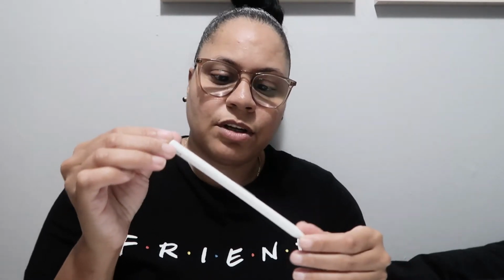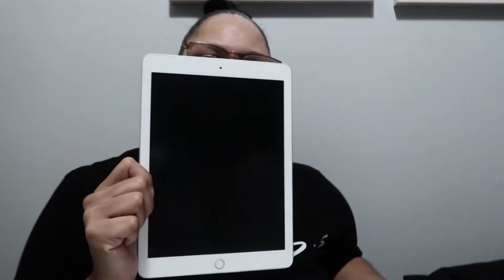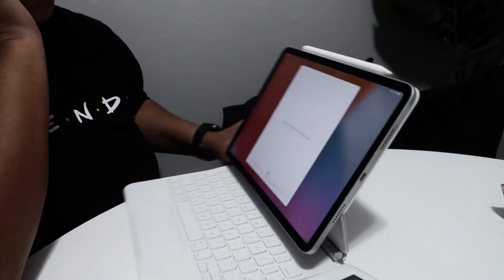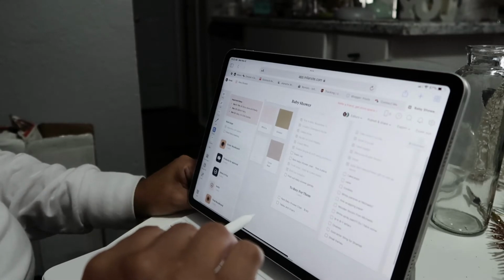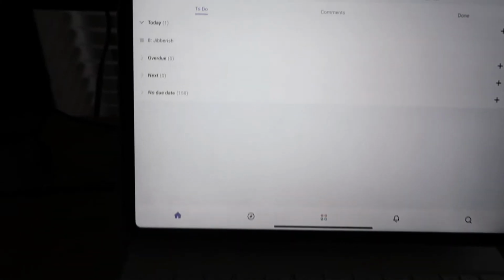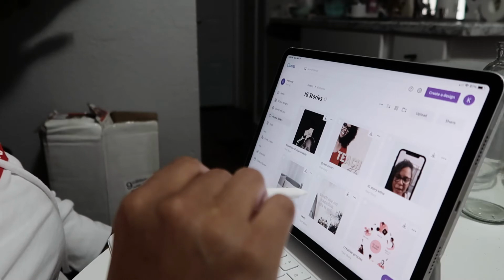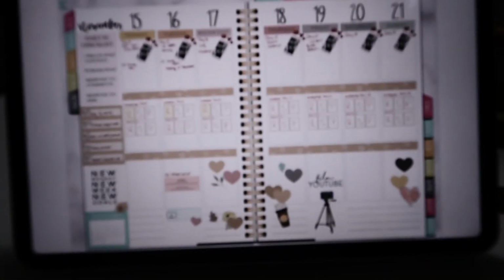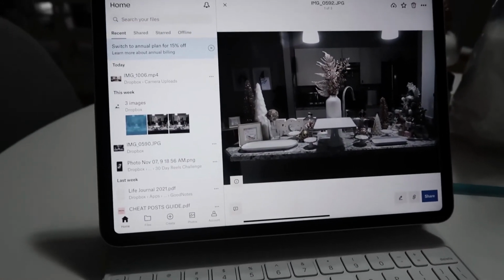An Honest iPad Pro & Magic Keyboard Review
For today's TechingYouOut, I decided to do something I have never done and walk you through an honest review of the ipad Pro 11 and the new magic keyboard. Here's my semi-full day with it.

How to Use Clickup for Project Management | Better than Trello or Asana?